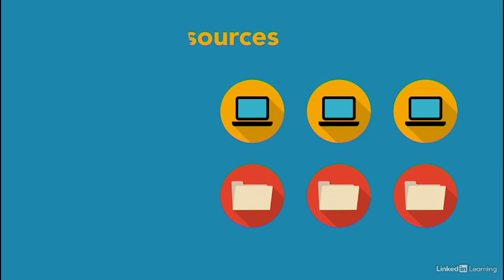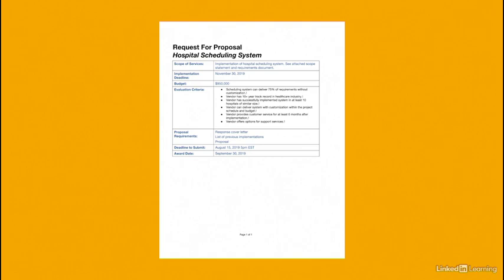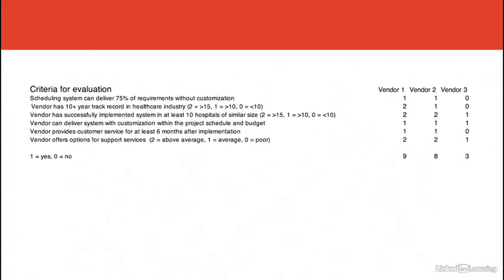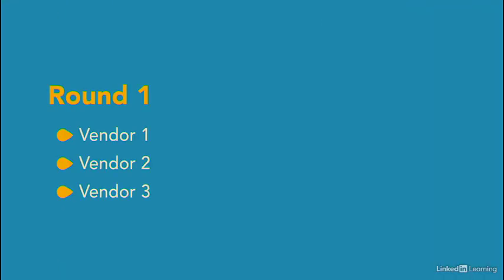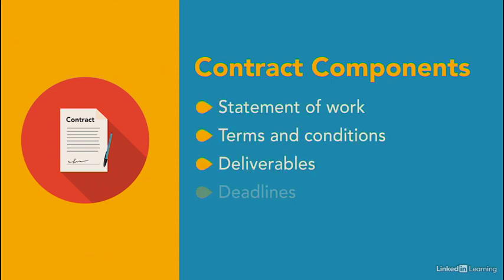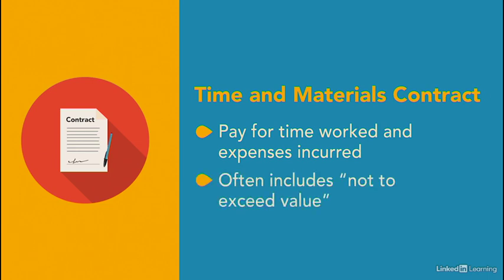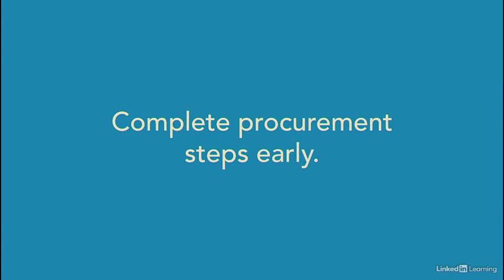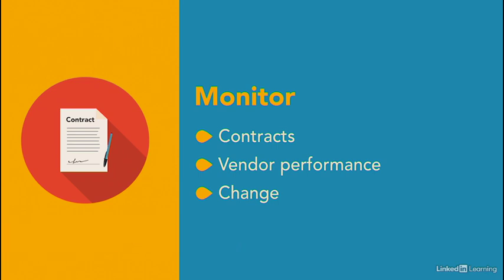38 Develop a quality plan